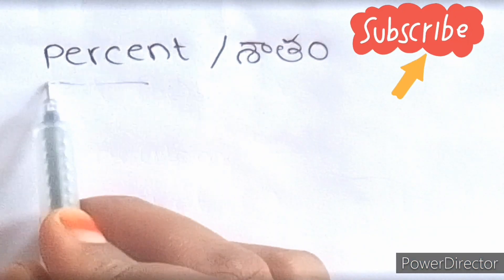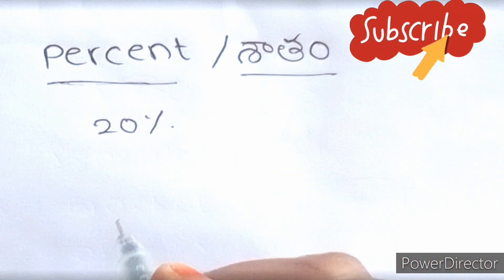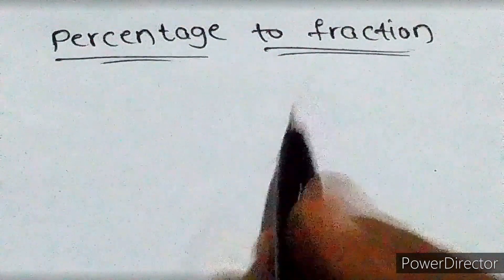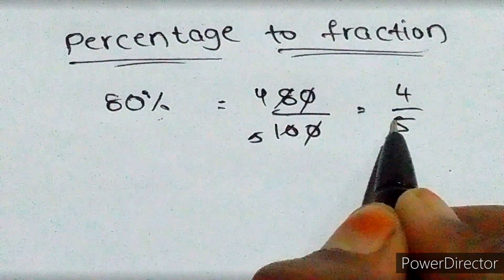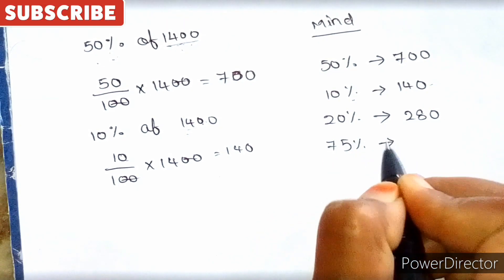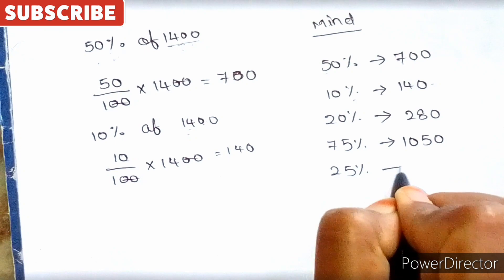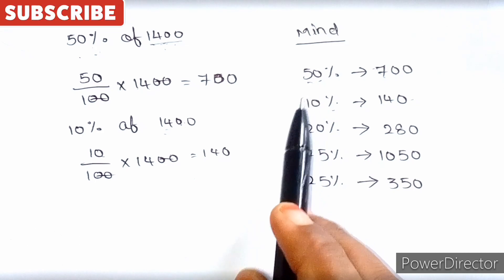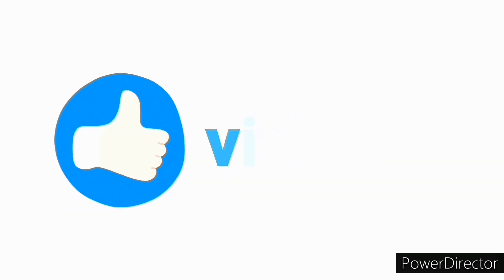percentage basics & tricks||mind calculations||all competative exams|RRB|SSC||Maths notes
percentage tricks#best math tricks in telugu#percentage_shortcut_trick in telugu#maths notes#

Today I am going to very important topic " percentage" I will teach you how to calculate percentage in your mind easily with tricks by using this truck you can solve percentage problems in less time.

maths notes